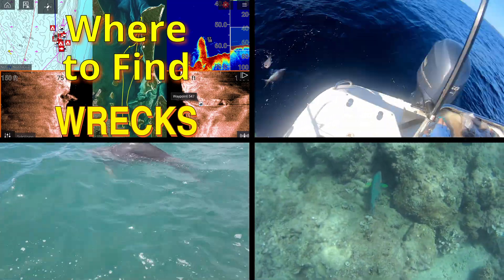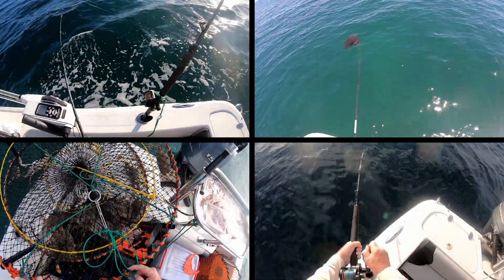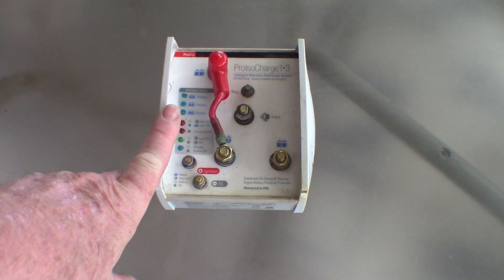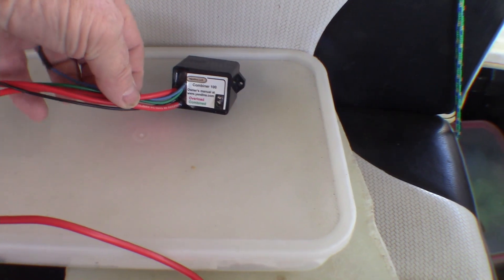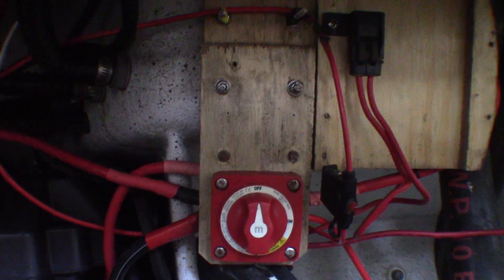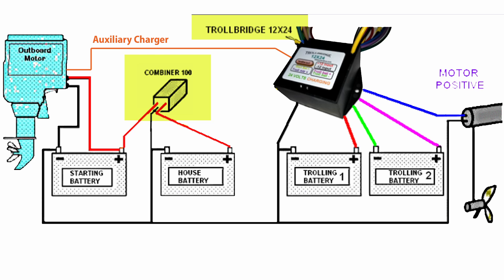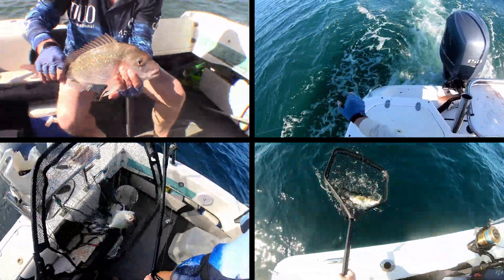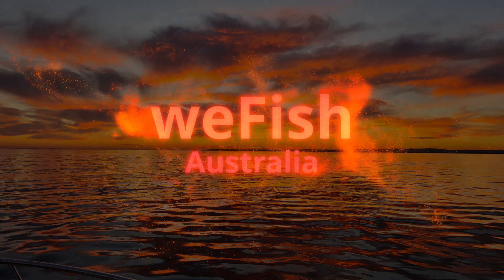Yandina Battery Combiner (Automatic Isolator Switch)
s04e54

I had fitted a ProIsoCharge automatic battery combiner.  I originally chose that unit because it charged the battery that needed it most preferentially.  Unfortunately, it started making a noise on a recent trip and the batteries were not charged as efficiently as on previous trips.  I felt it necessary to replace it.

Since there was communications difficulties and shipping time considerations to replace it with another ProIsoCharge unit I elected to install a Yandina combiner instead.

There are pros and cons to both units, but the Yandina unit was available in Australia so that clinched the decision.  It was a much smaller unit so that in itself made it an attractive proposition.

The Yandina Combiner is essentially an automatic isolator switch.  The cranking and house batteries are completely separate in normal operation, and they are automatically switched into parallel when the engine or shore charger) is supplying charging current.